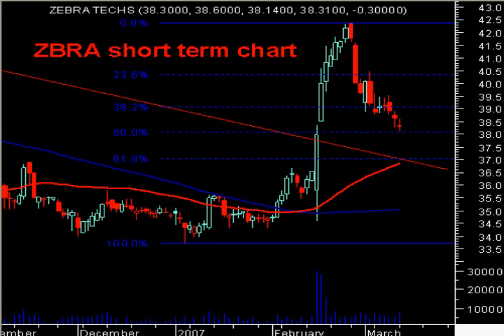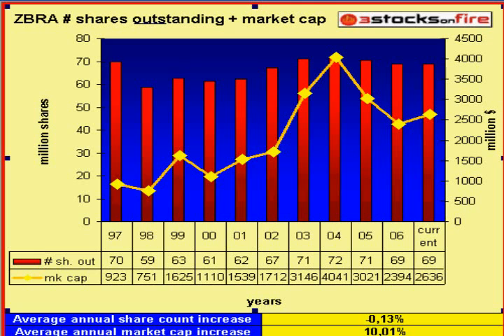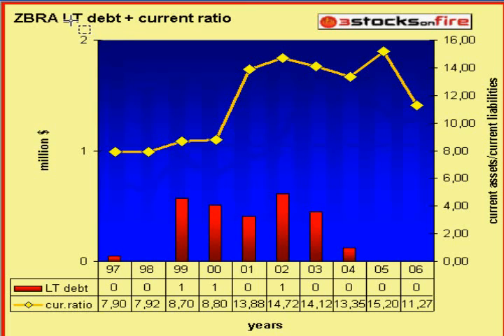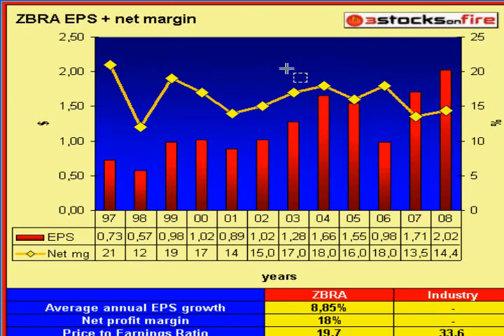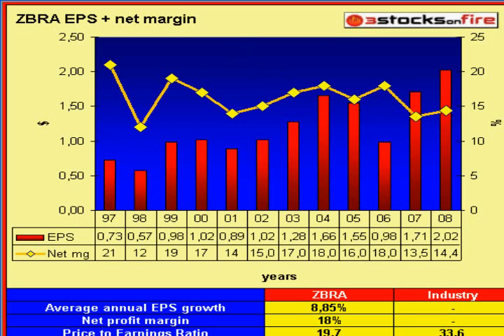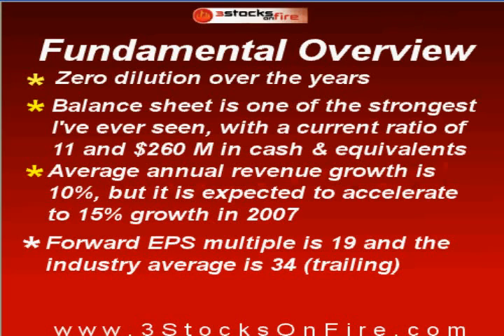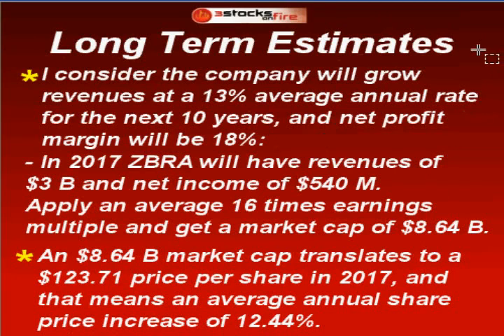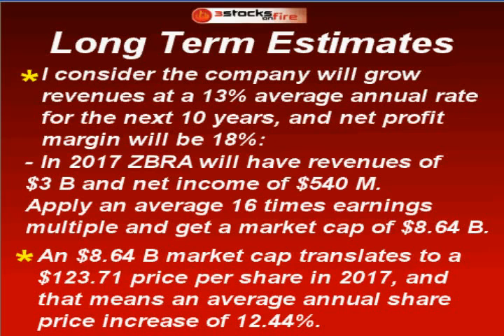ZBRA stock analysis